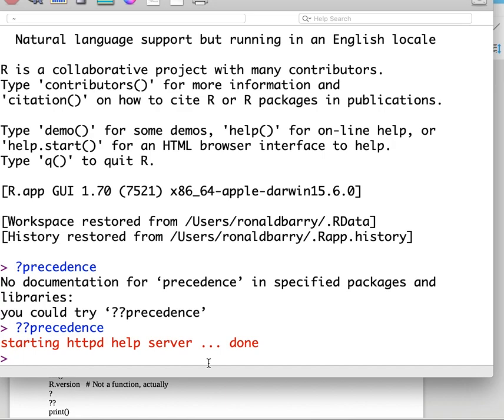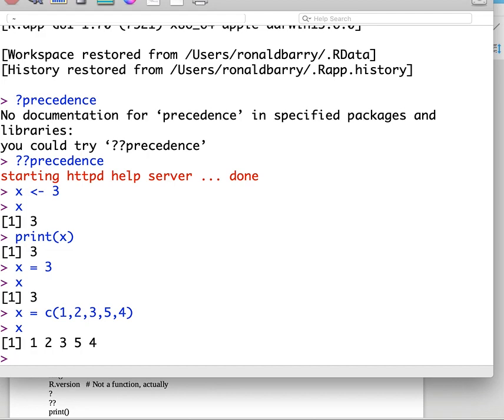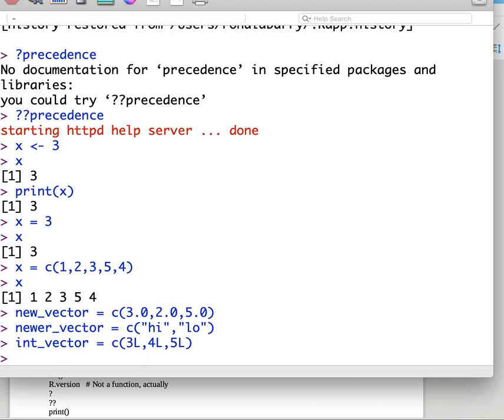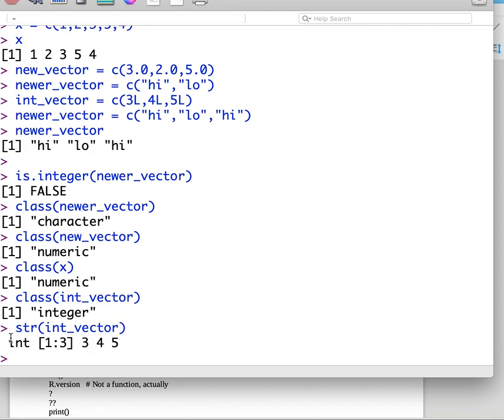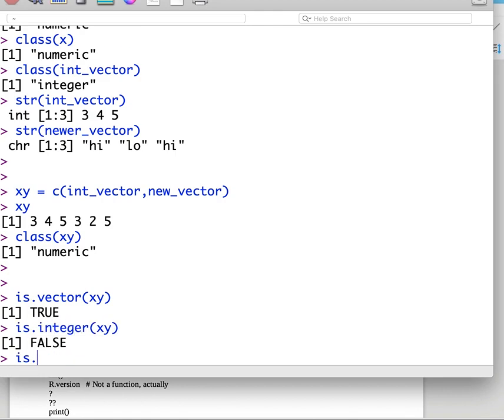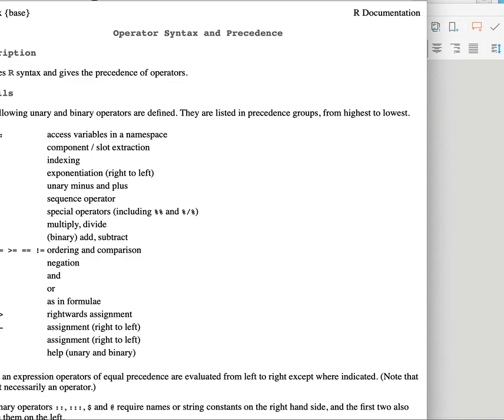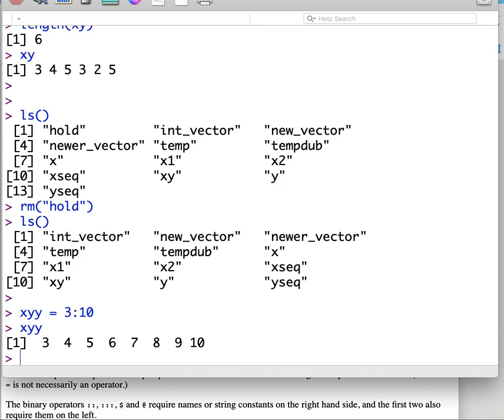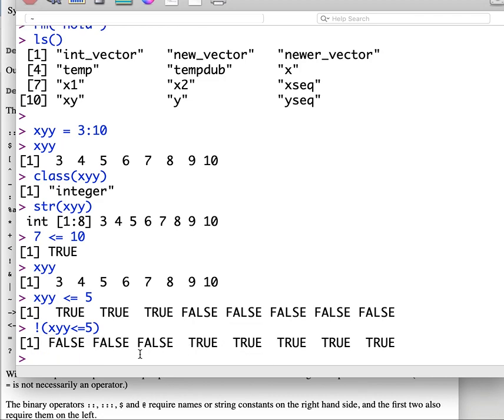Jan14stat692p1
First part of a short introduction to R.